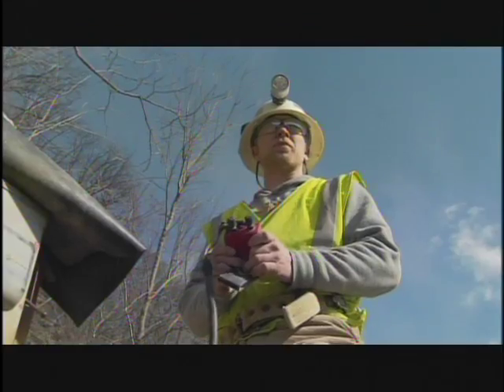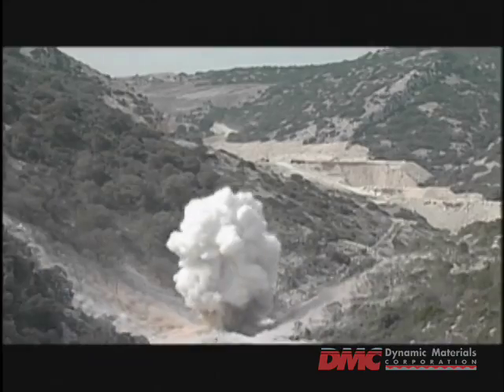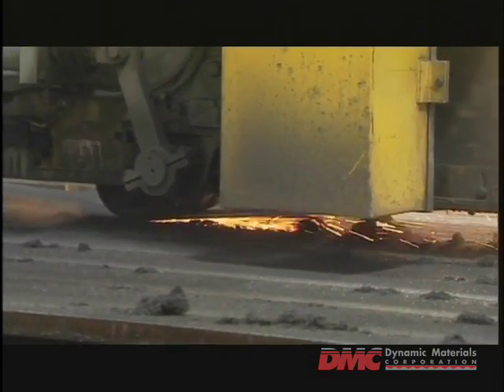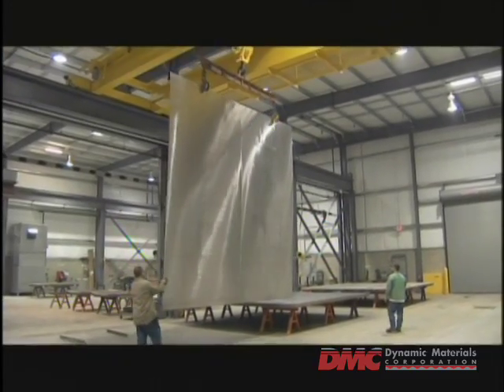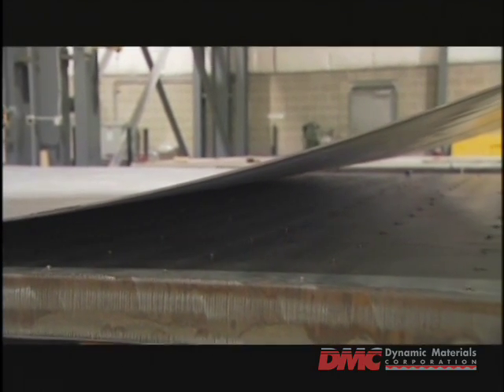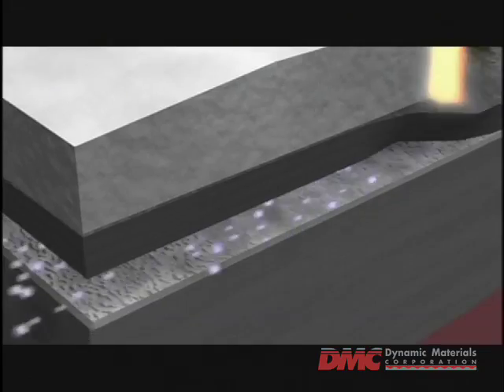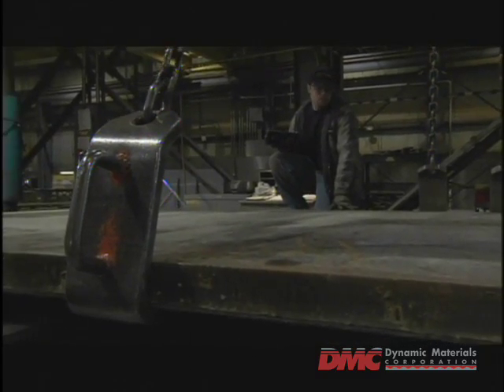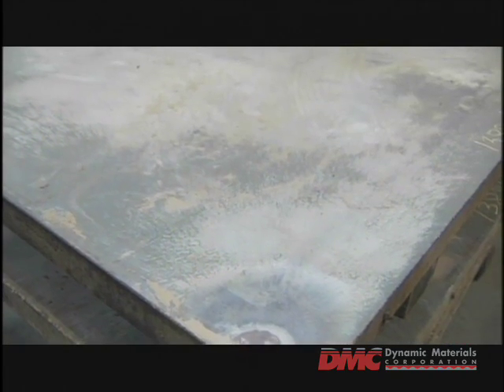Explosion Welding Process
Explosion cladding is a solid state welding process that uses precision explosions to bond two dissimilar metals while retaining the mechanical, electrical and corrosion properties of both.

This is a clip from Modern Marvels.